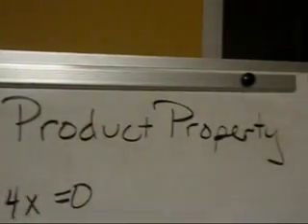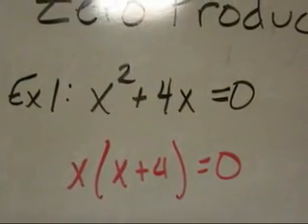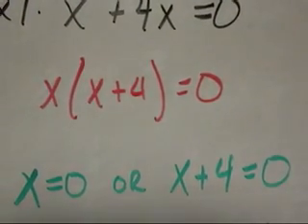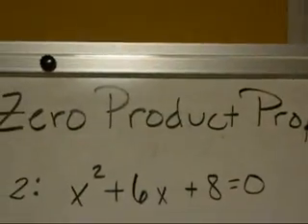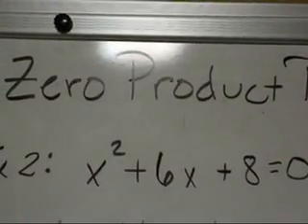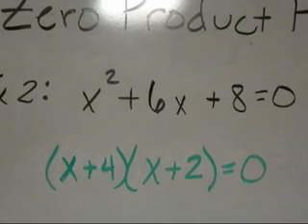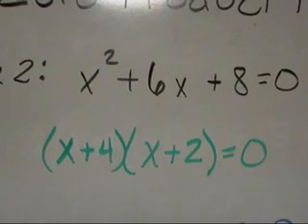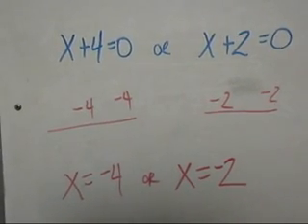Zero Product Property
Using Zero Product Property to write simple polynomial functions.